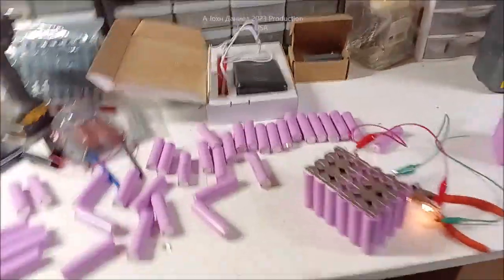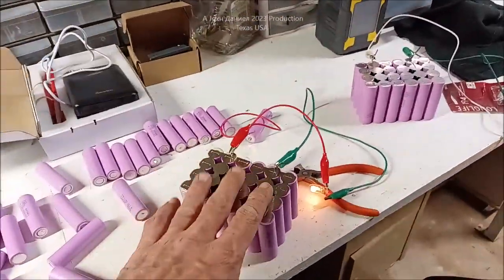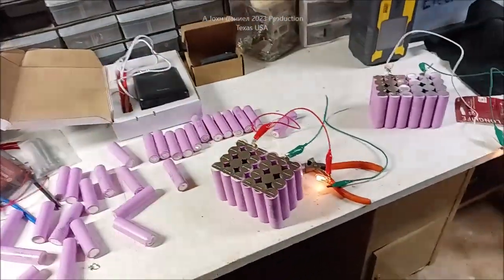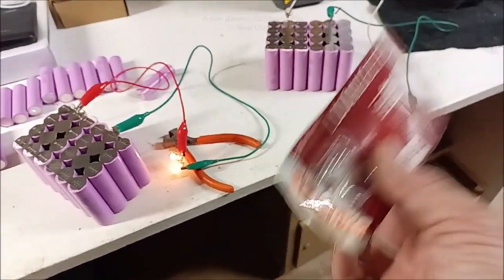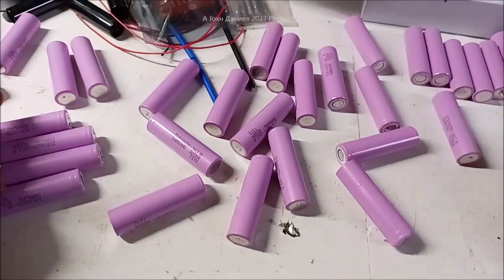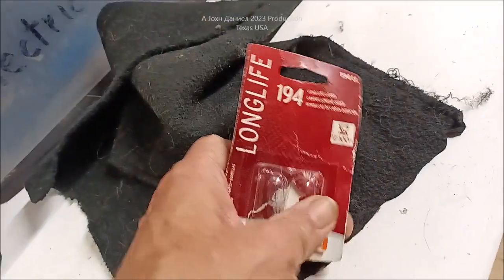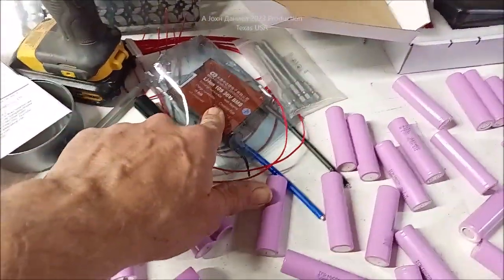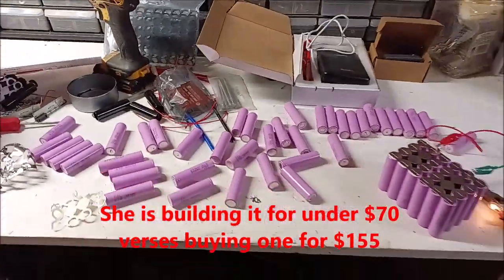Safe EZ Method to Re-use Up-cycle Lithium 18650, 26650, 32650, 21700 Li-Ion Batteries (parts below)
3/8" terminals for Rectifiers 200A & DIY Turbine Slip Ring 30/90A
3 phase Drop Wire "turbine to rectifier" (2) 10/3 awg or 8/3 awg Miscellaneous terminals for batteries THERMAL FAN SWITCH 40C 3 pole double brake Switch Solar Connects
3 way 63 amp Professional Cam Switches
12 volt 100 watt 2 to 6 ohm
24 volt 100 watt 4 to 8 ohm
48 volt 100 watt 6 to 12 ohm